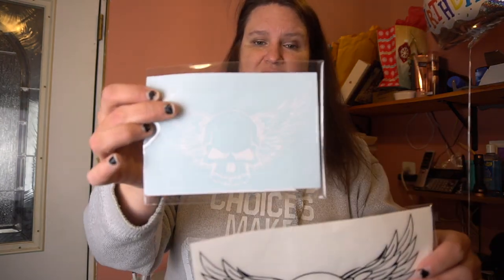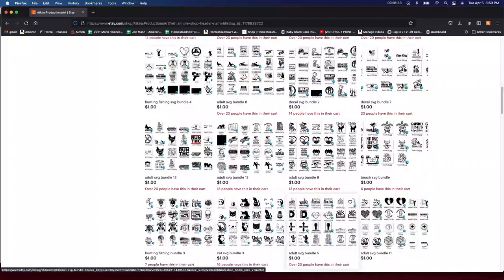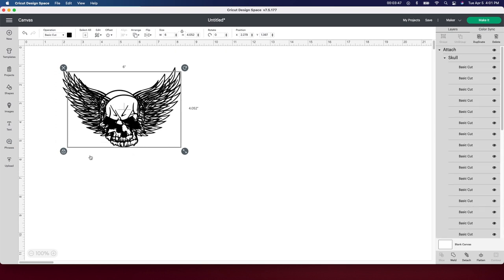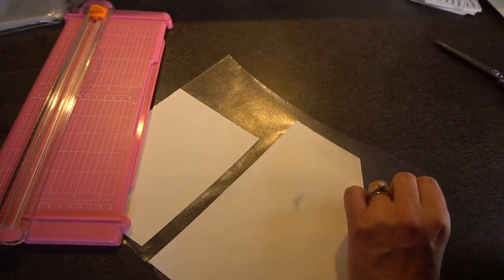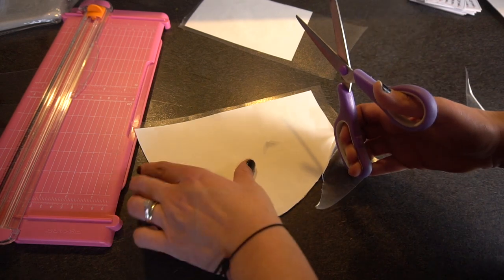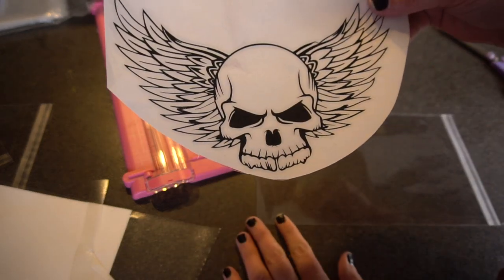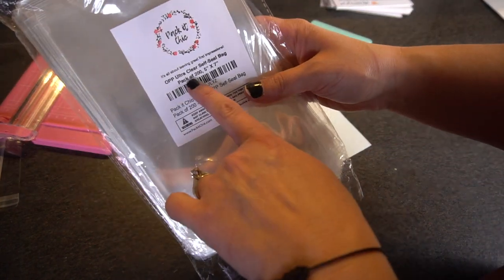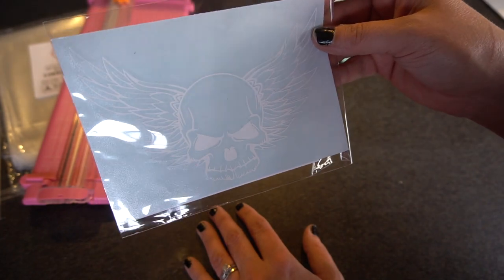GIVEAWAY and MONEY MAKER---How To Easily Create A Vinyl Car Decal Using Your Cricut Machine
If you've been wondering how to make car decals and you love freebies and giveaways, this is the video for you.  They are so simple and fun to create.  I will start with a Skull image I purchased on Etsy (Link below to the store) upload to Cricut Design Space,  and cut it out using WALAKut Adhesive Vinyl from Heat Transfer Warehouse (Its a permanent vinyl).

💞Some of the supplies I used you can purchase on Amazon:

💞Skull Decal:

💞 Frisco Craft C-370 Transfer Tape for Vinyl 12" x 50 Feet Clear Lay:

💞Fiskars SureCut Portable Trimmer

💞Pack It Chic - 6” X 9” (200 Pack) Clear Resealable Polypropylene Bags:

💞Pack It Chic - 5” X 7” (200 Pack) Clear Resealable Polypropylene Bags:

💞  Cricut Maker

💞  Cricut Standard Grip Mat,  12"x12", 2 Mats:

💞  Cricut Tools, XL Scraper:

OUR EQUIPMENT:

Sony A6300 Mirrorless Camera: